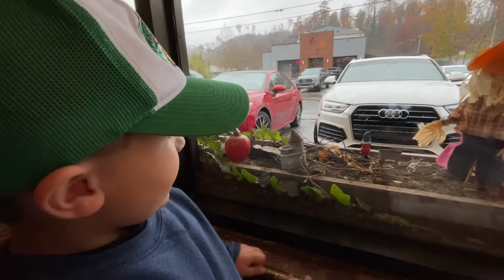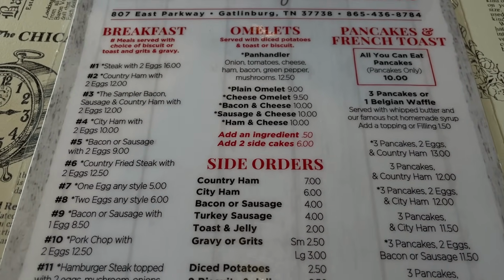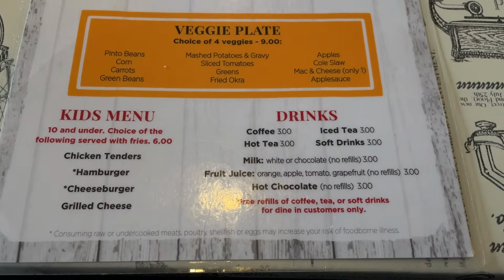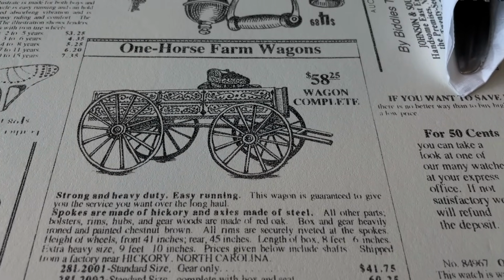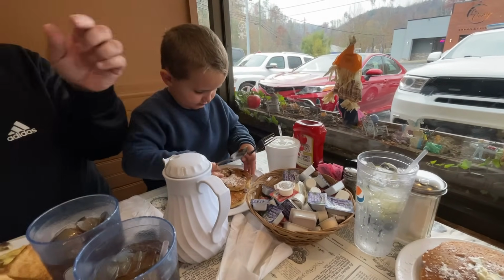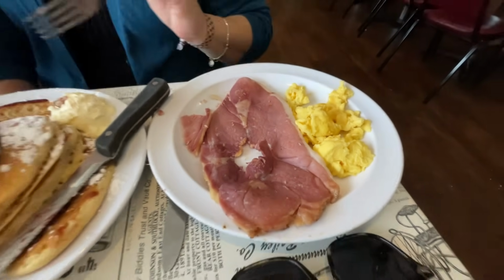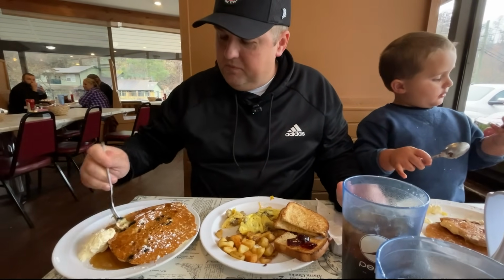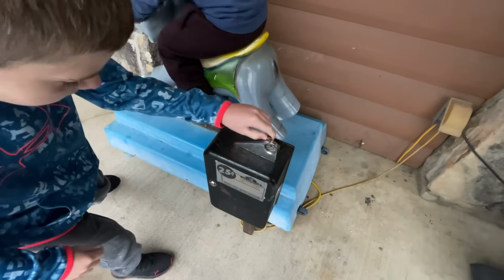LITTLE HOUSE OF PANCAKES | Gatlinburg, Tennessee | Plus Winterfest Walkthrough in Pigeon Forge, TN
In today's episode, we're visiting the Little House of Pancakes in Gatlinburg, Tennessee.  This is a favorite spot for locals and is off the beaten path of downtown Gatlinburg.  We'll also take you on a stroll through Winterfest in Pigeon Forge, Tennessee.  Winterfest is a free event that takes place on the greenway path with access at several points throughout Pigeon Forge, including The Island.

Check out Nerds On the Go for some awesome content in Tennessee and Beyond: @NerdsOnTheGo

The Little House of Pancakes